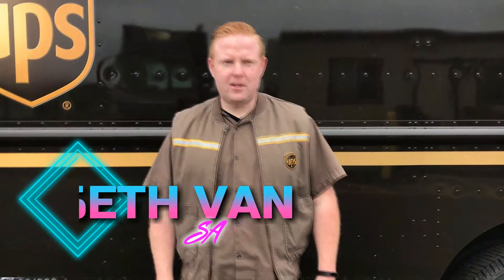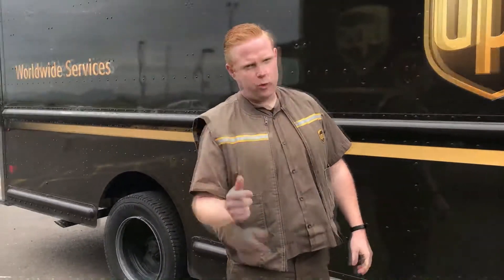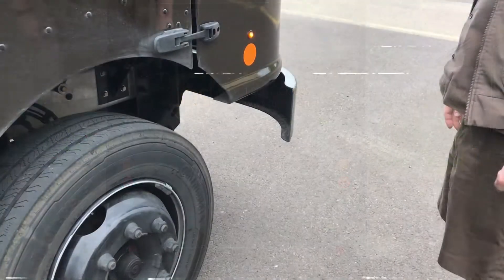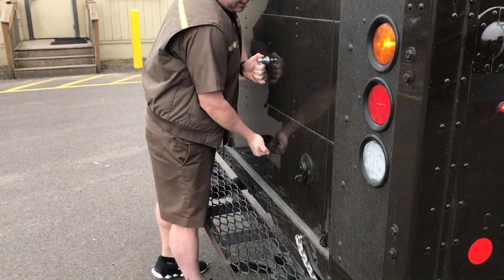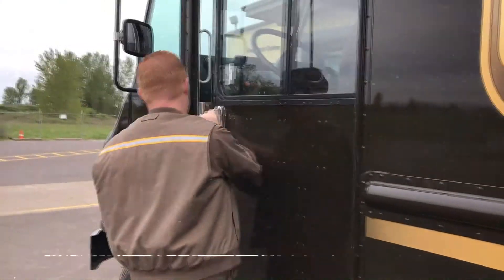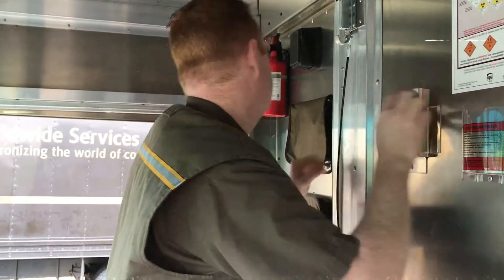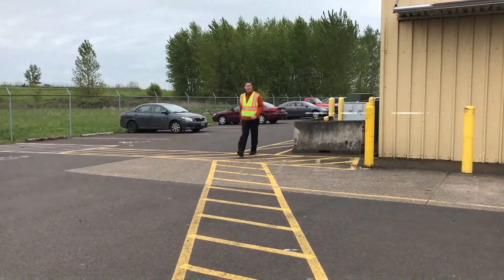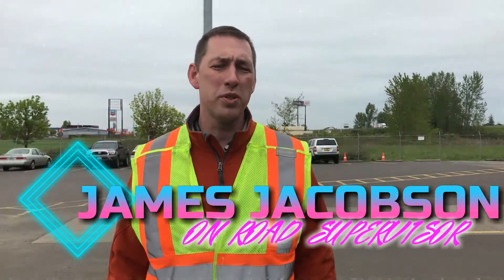Safety Tip Of The Day 5.3.17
Safety Tip of the Day for 5.3.17. A great video about the importance of pre-tripping your vehicle.